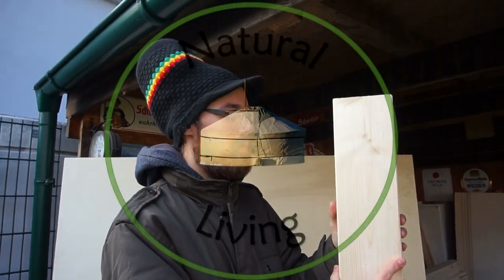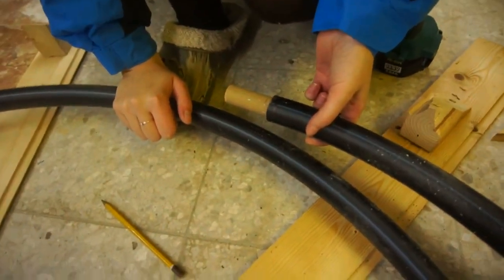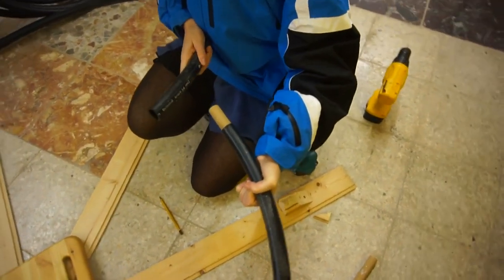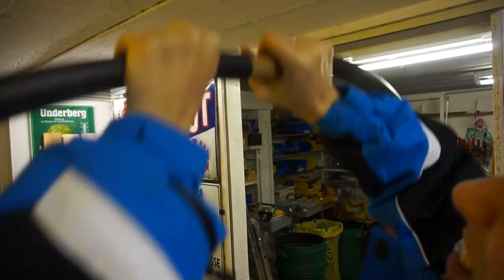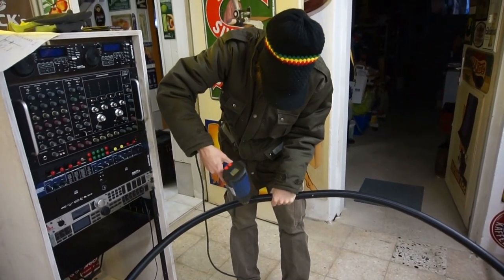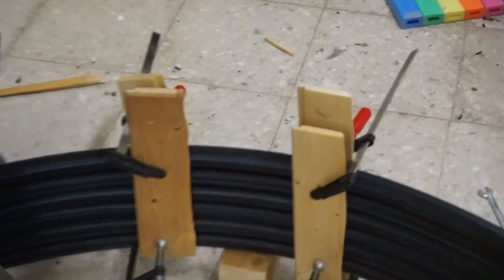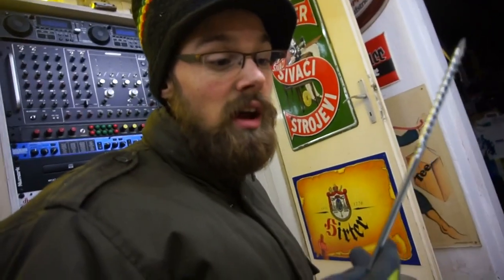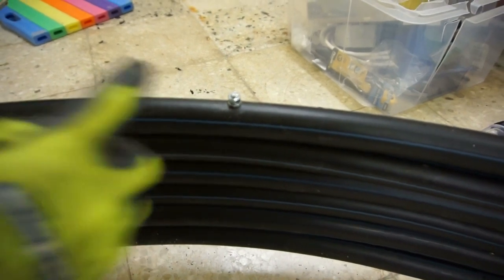How to Build a Yurt - Light Ring #2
The light ring!
We connected the PE pipes to a big Ring that will hold the roof poles!

This is a positive space where people can learn and share their experiences.
We kindly ask you to participate in a constructive way. Thank you! ;)